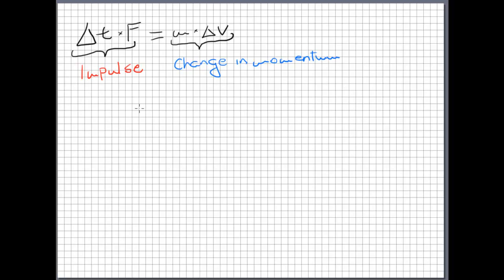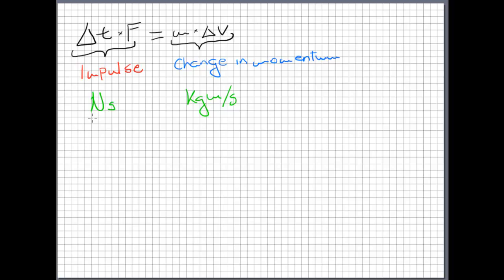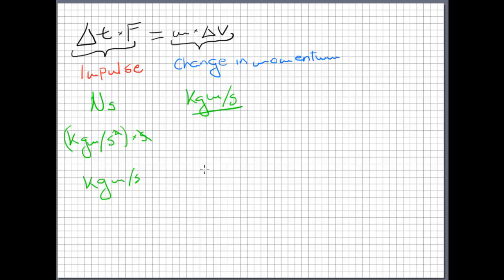Impulse/Change in Momentum Units